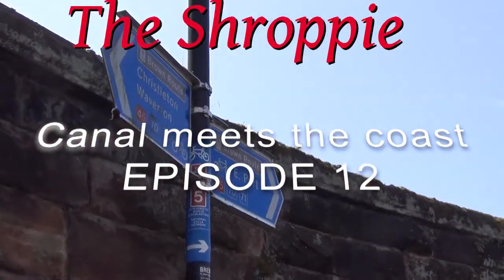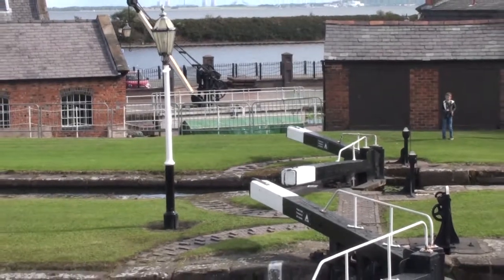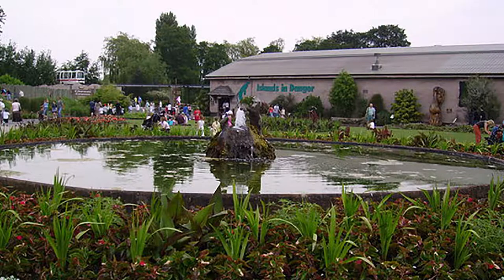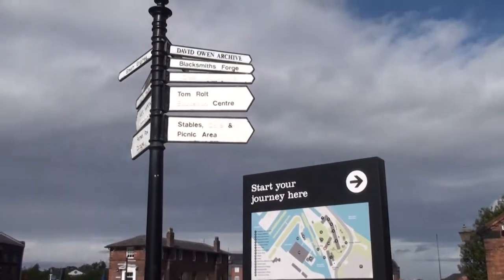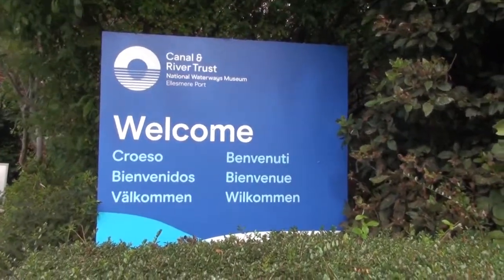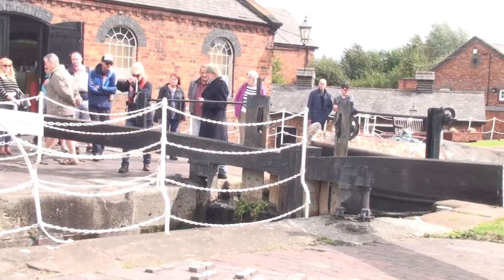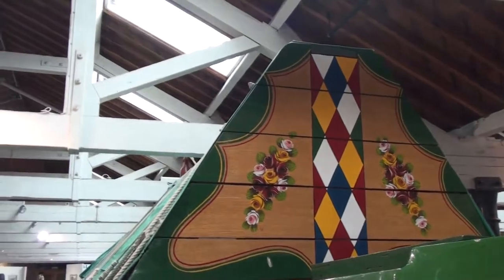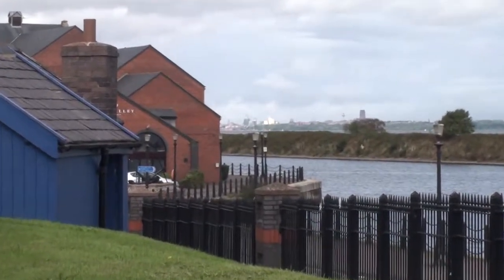Shroppie South to North - Canal meets coast